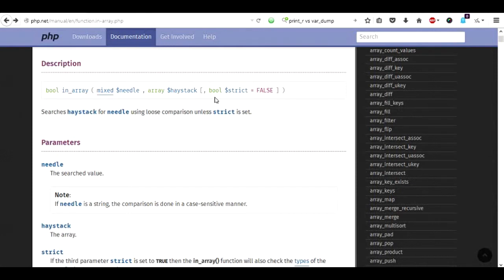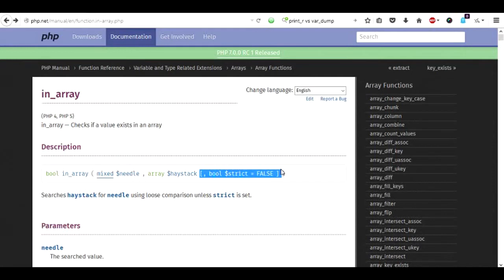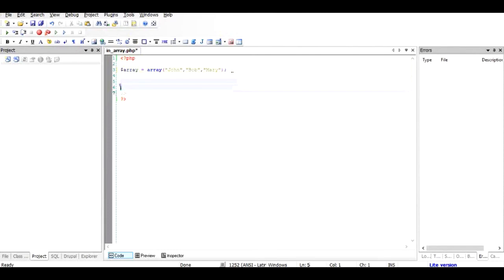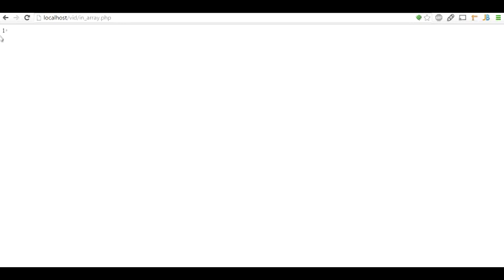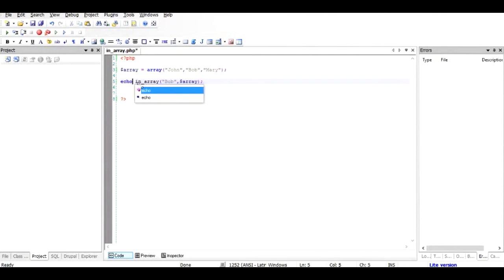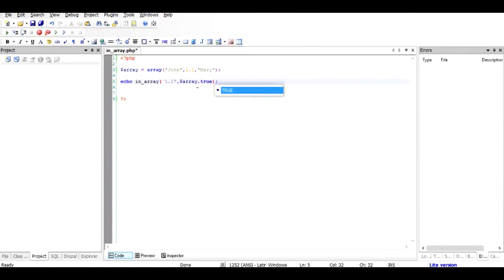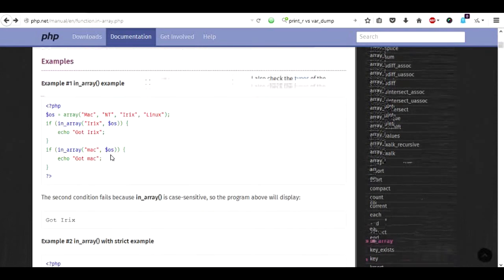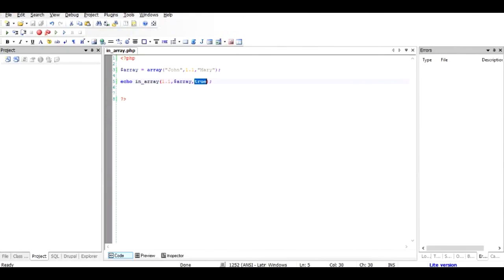php Tutorial: Understanding how in_array works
in_array function of php is used to find if a value exists in array. in_array takes three argument, first a needle to find, then a haystack and then a strict checker boolean.

A small favor - to help us.
It takes us a lot of time to create and upload these videos. We want you to learn from them and work towards your progress.

You can also "Like" or "Favorite" them or add them to your playlists.